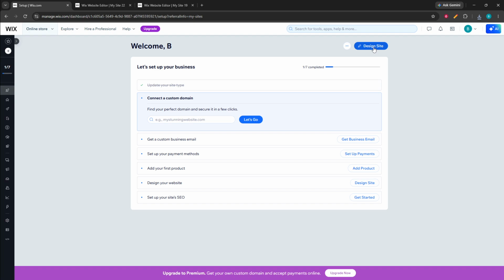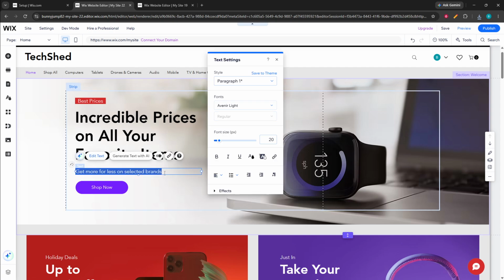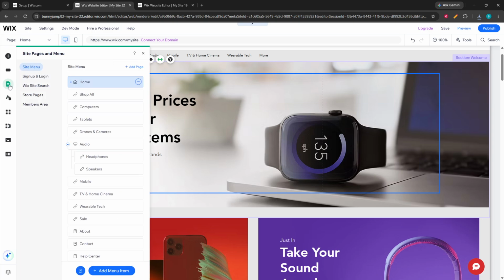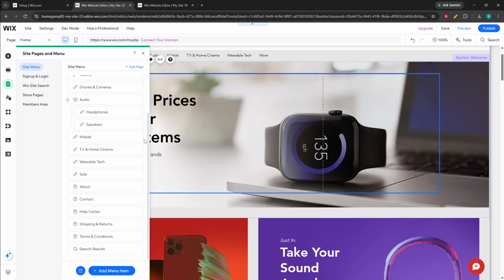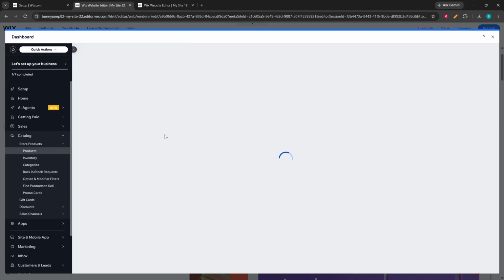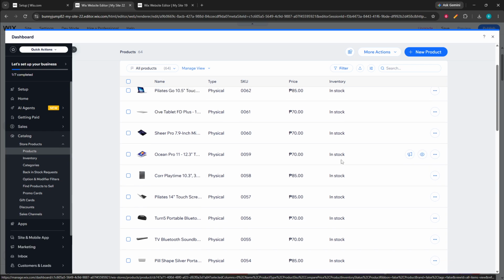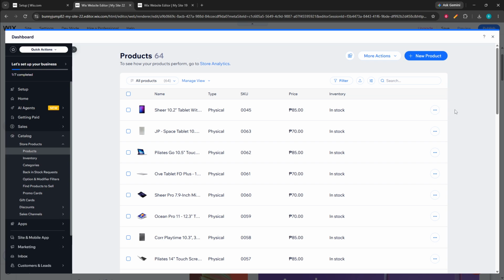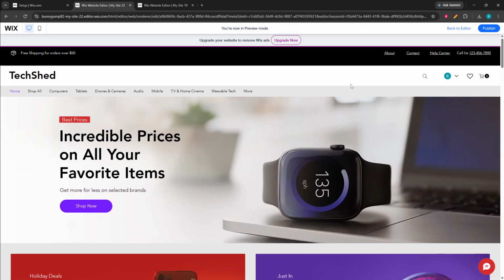How to Create an Online Store with Wix (2026 Beginner Guide)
Learn how to create an online store with Wix step by step.

Perfect for selling products online and launching your own eCommerce business.